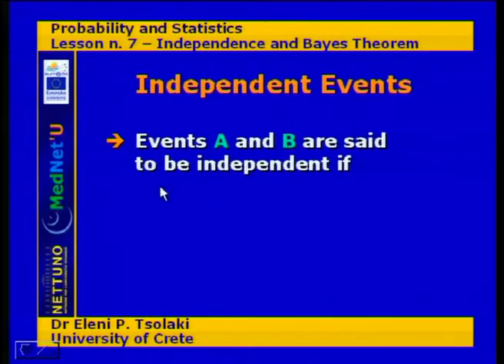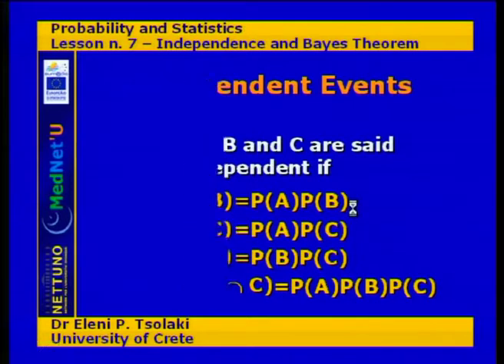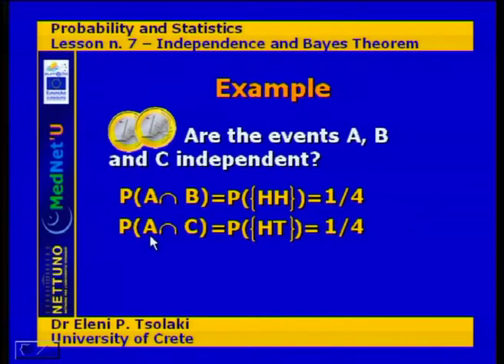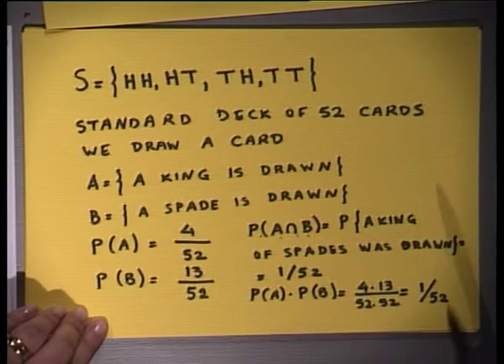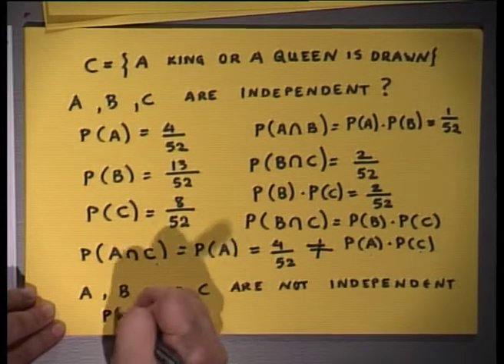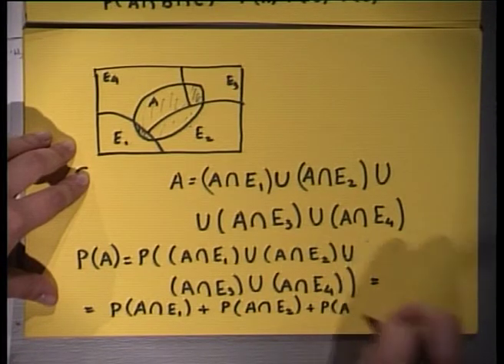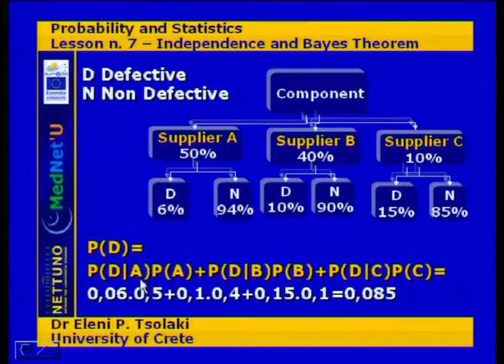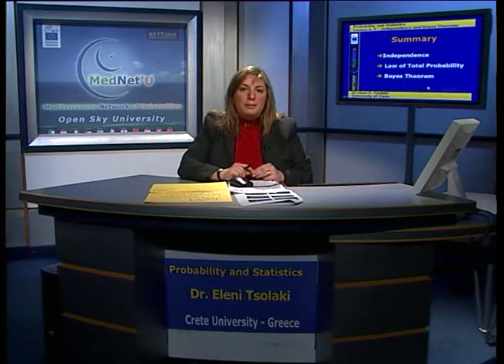Lez 07 - Probability and Statistics | Prof. Eleni Tsolaki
Independence and Bayes theorem